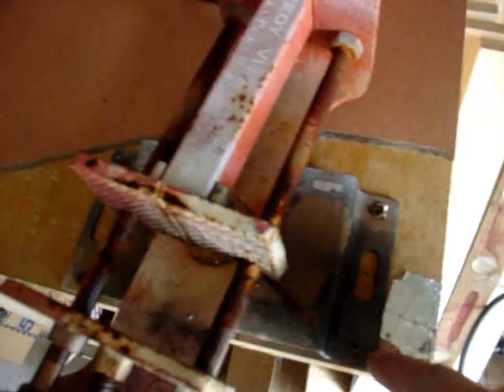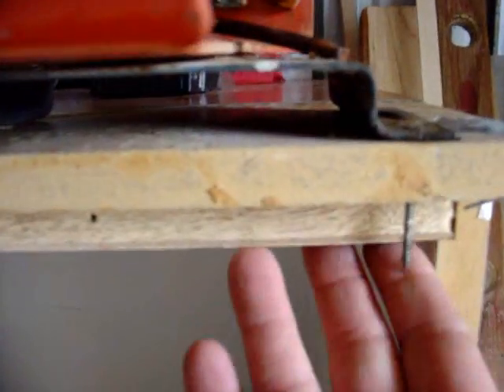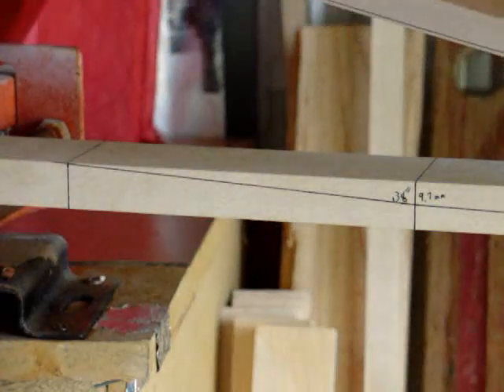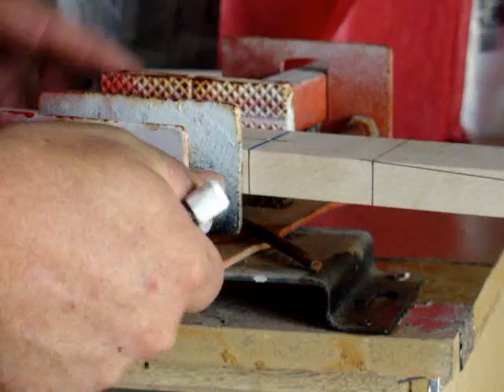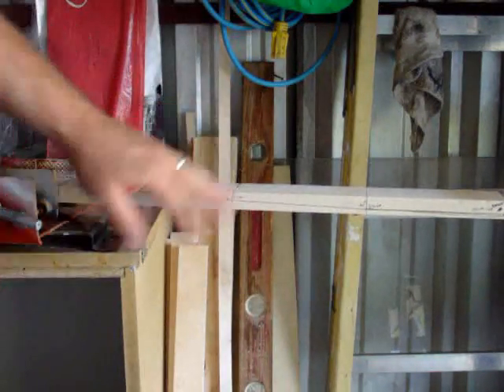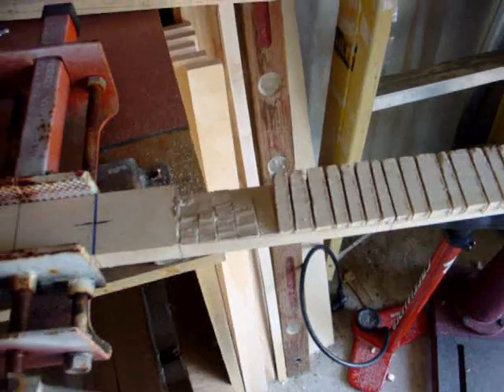PART 1 NEW SHOP - SMALL PROP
MORE LIGHT INSTALLED, A BENCH VISE, AND A SNEAK PEAK AT THE CHEAP CHARGE CONTROLLER. MORE ON THAT LATER. AND WE START CARVING A SMALL PROP THAT I PLAN TO USE FOR THE AC CONVERSION MOTOR WE MADE AT BOOMERS' BOOM TOWN LABORATORIES.
   THE IDEA IS, TO CARVE THE LITTLE PROP TAKES LITTLE TIME, TO HELP SET THE SHOP UP WITH INSIGHT AS TO WHERE EVERYTHING NEEDS TO BE, AND INSIGHT INTO ANY MISSING DETAILS FOR CARVING THE NEXT 4 SETS OF BLADES INCLUDING THE 10 FOOT PROP FOR THE DUAL PERMANENT MAGNET ROTOR AXIAL FLUX WIND TURBINE.
   THE AXIAL FLUX ALTERNATOR SHOULD RESUME IN 2 WEEKS OR LESS.
THE CONTRACTUAL JOB I HAVE NOW TAKES9 DAY A WEEK TO ACCOMPLISH, BUT IT WILL BE OVER IN 2 WEEKS. YYYAAA! IT COST MORE IN WEAR AND TEAR ON THE CARS THAN WE MADE ANYWAY. THE VIDEOS WILL START COMING OUT PRETTY FAST NOW. WWWWEEEEEE!
GOD BLESS ALL, KEEP SMILING, AND HAVE A BALL.
 ENJOY THE ENDING!
MUDDy